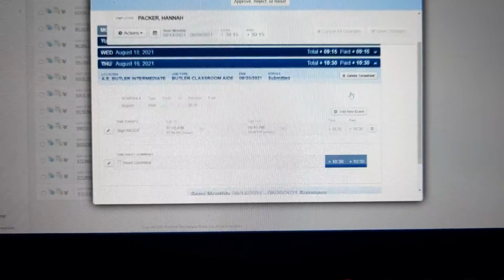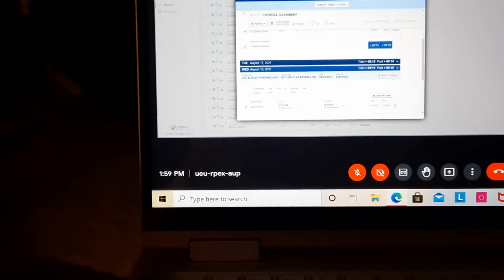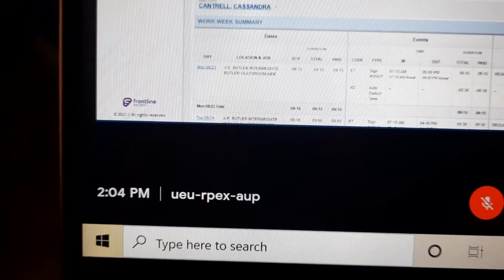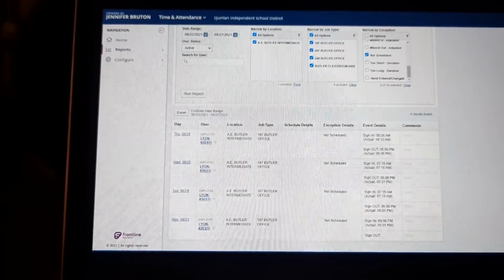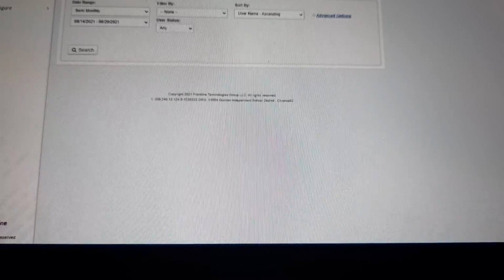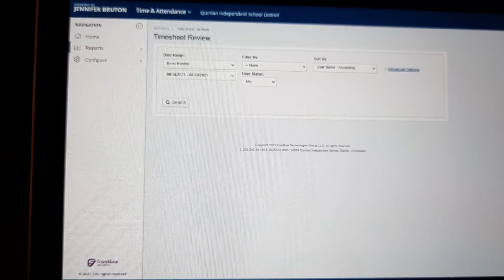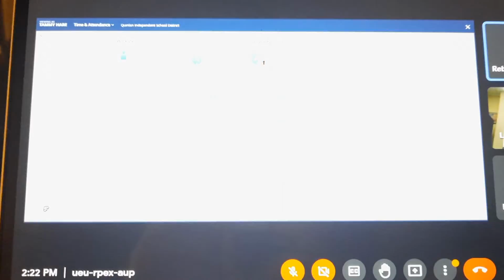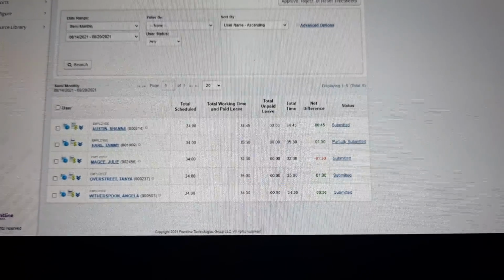Babe school training 8/28/21